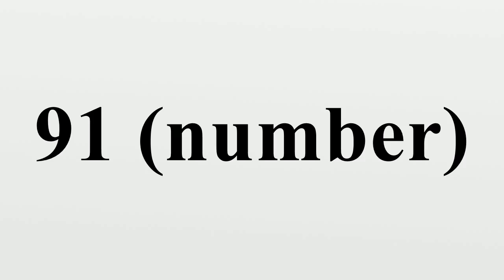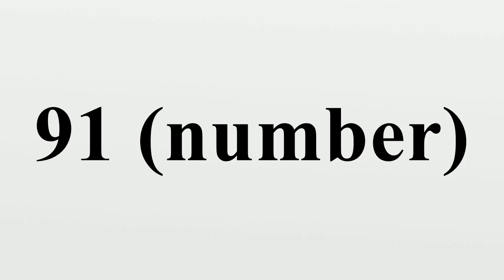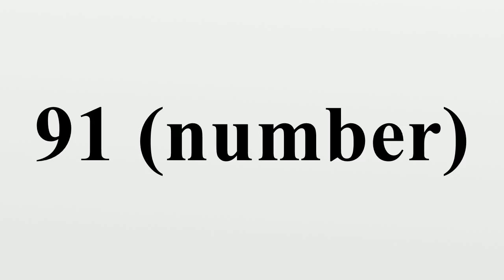91 (number)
91 (number)

 91 (ninety-one) is the natural number following 90 and preceding 92.